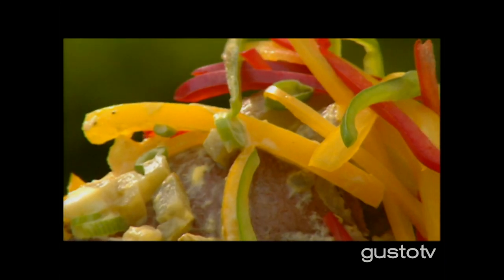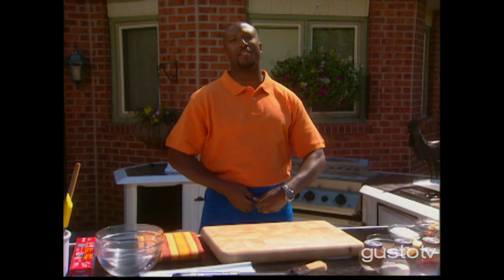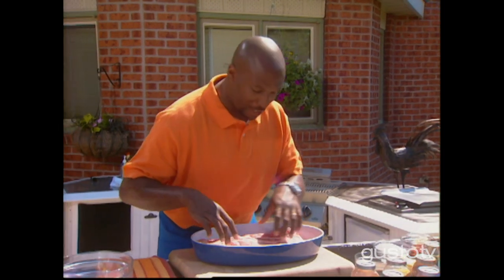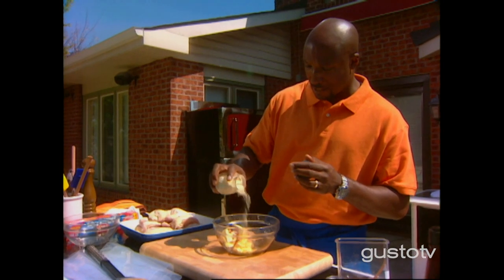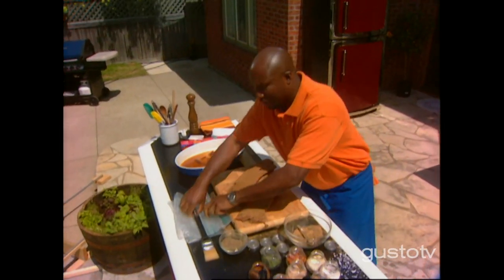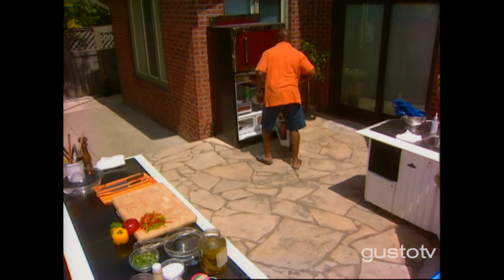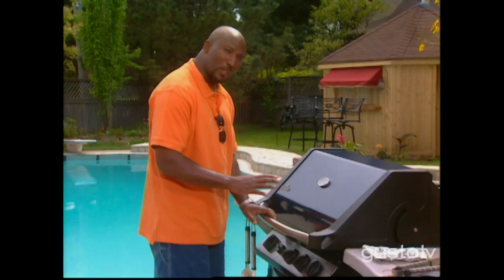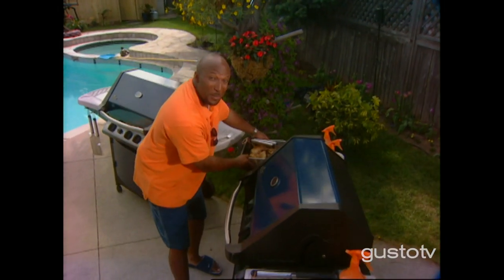FULL EPISODE #2 | Licence to Grill | Rob Rainford | Gusto TV